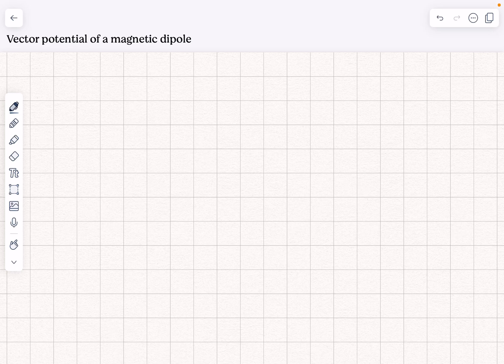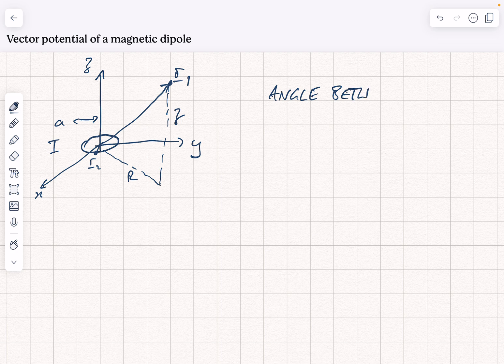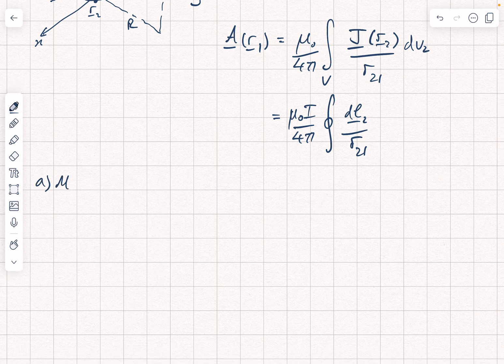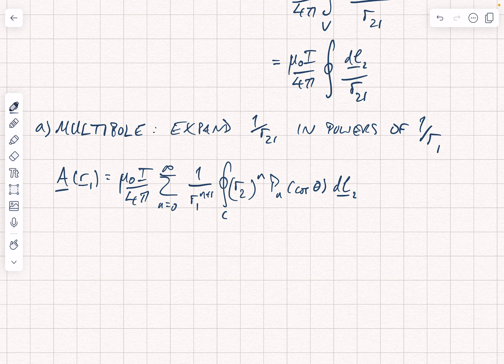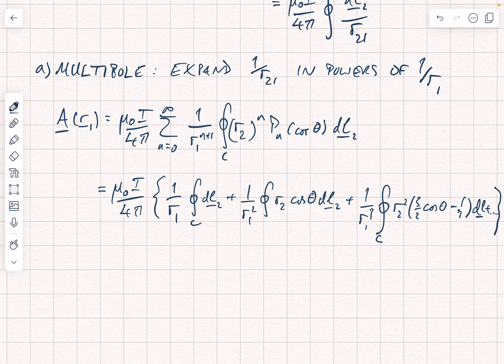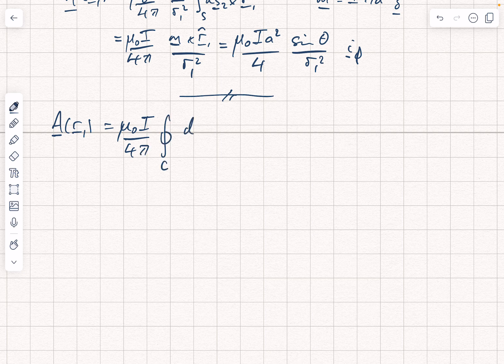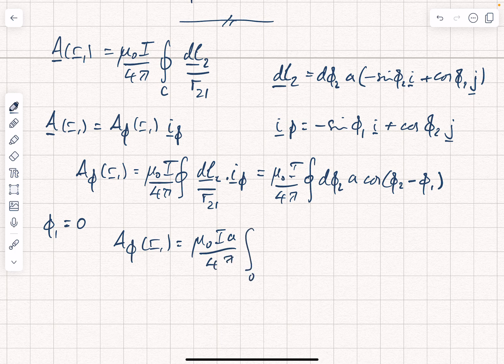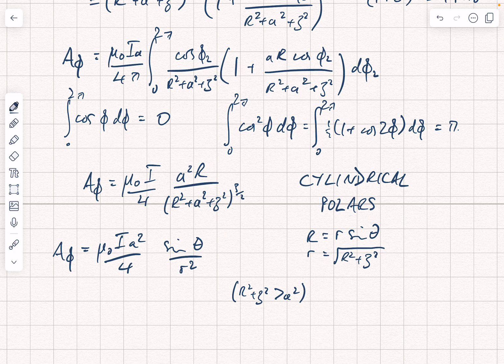Vector potential of a magnetic dipole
I derive the vector potential for a magnetic dipole from a multipole expansion, and then show the exact form (which can only be evaluated numerically) and a first order approximation to it